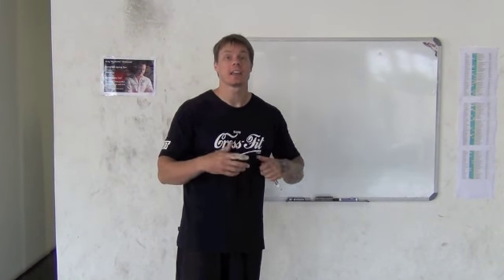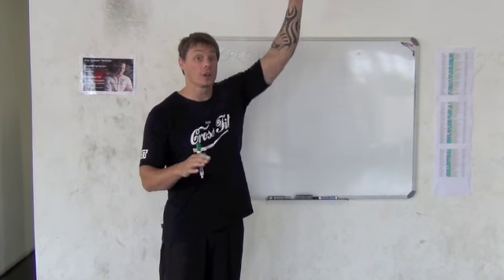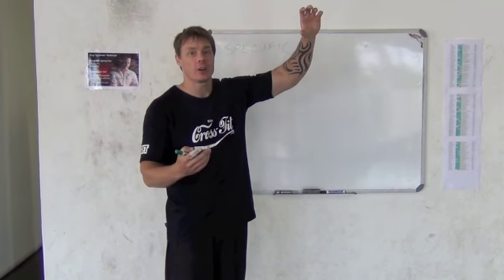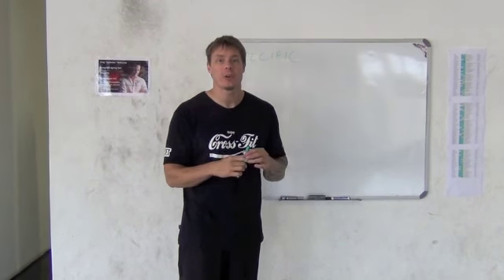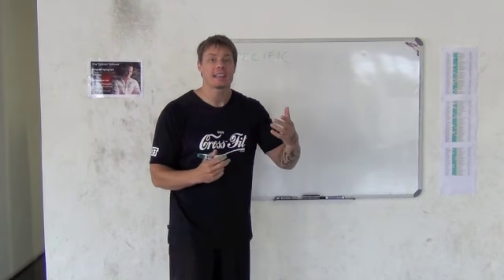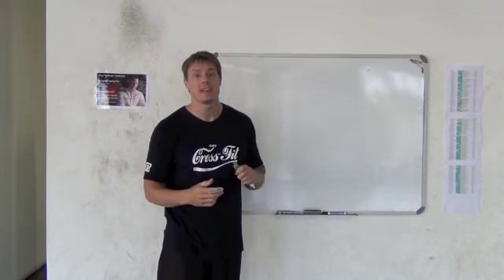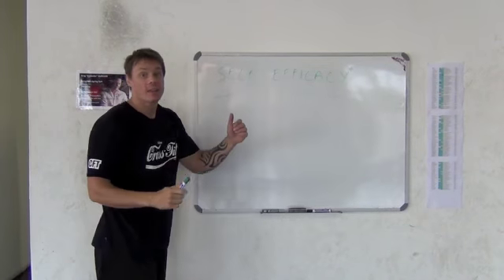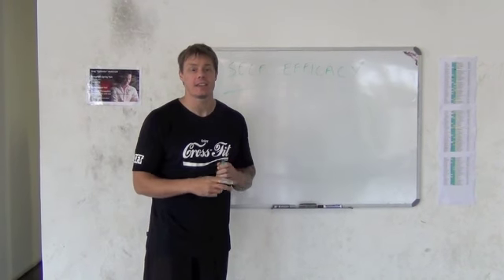Aesthetic vs. Athletic, Part 5 - Goal Setting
You can view all of David Ayres, aka The Fitness Nomad, videos on BreakingMuscle.com.